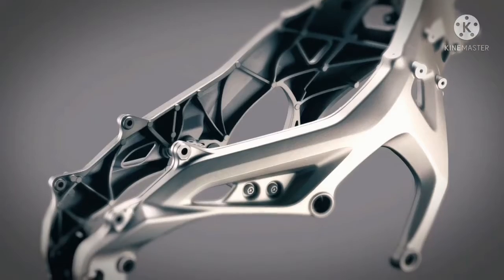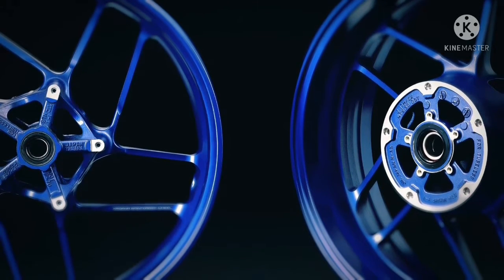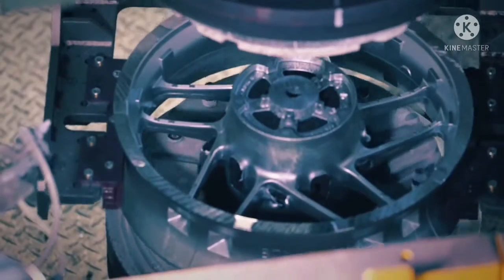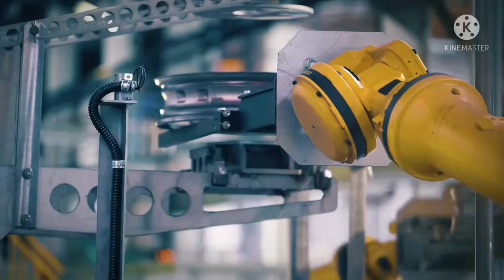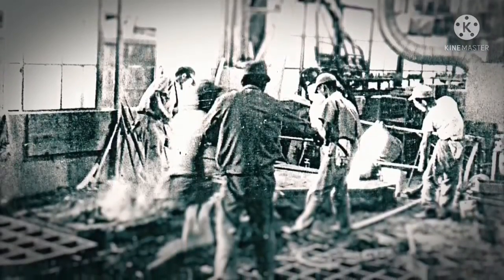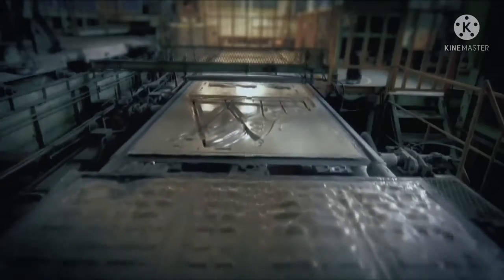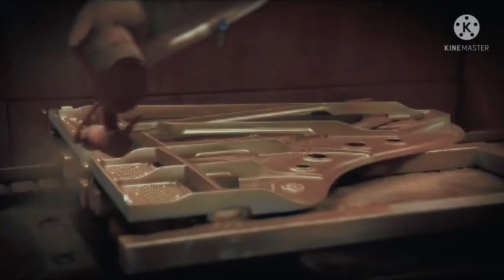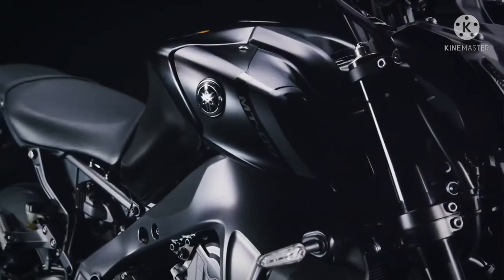YAMAHA SPINFORGED WHEEL 2022